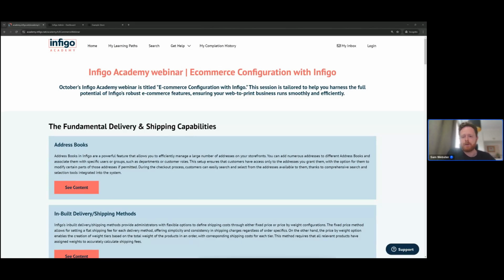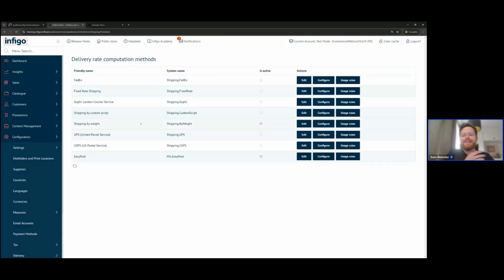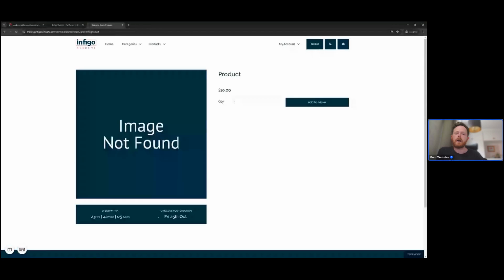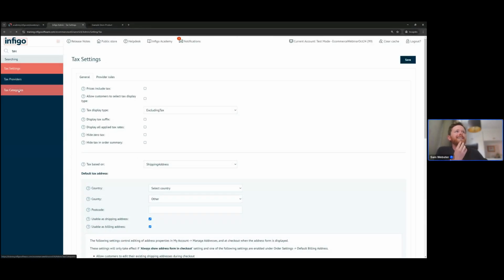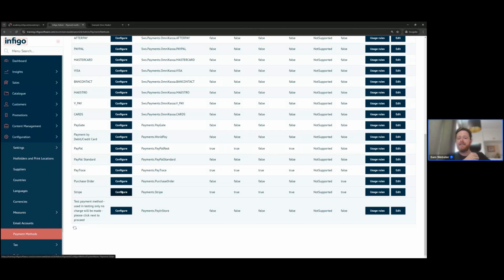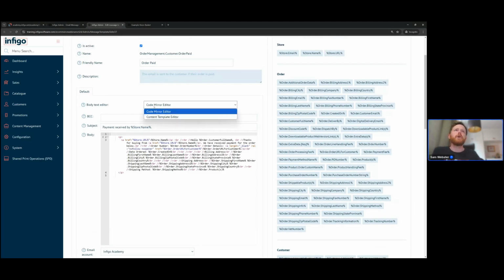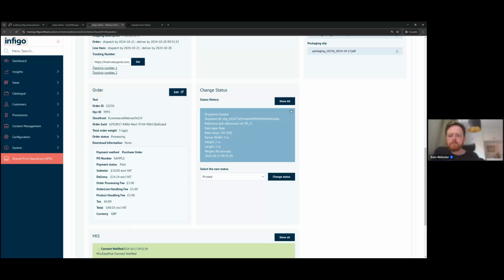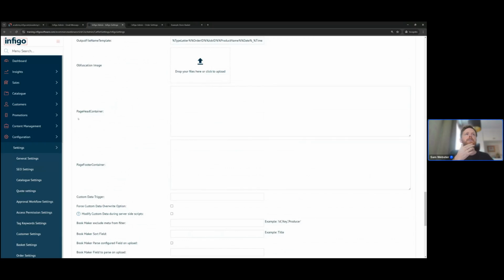Infigo Academy webinar | Ecommerce Configuration with Infigo